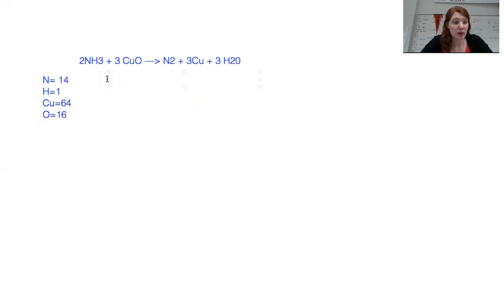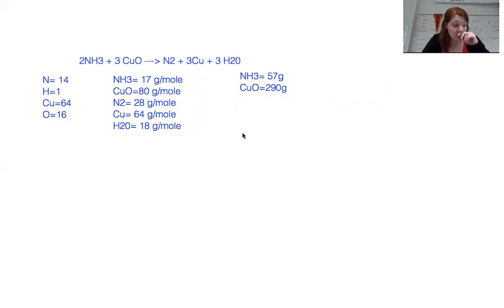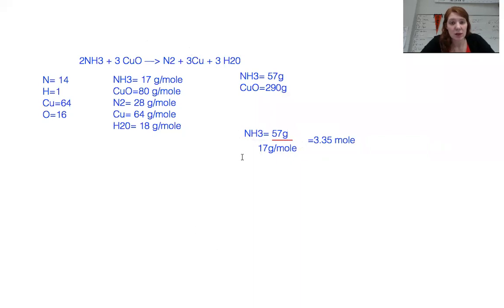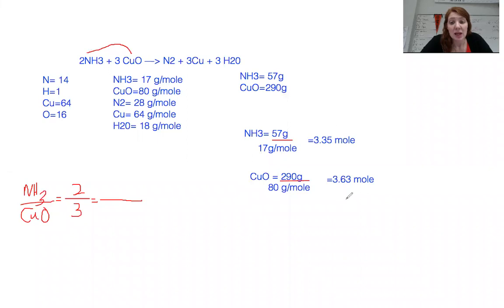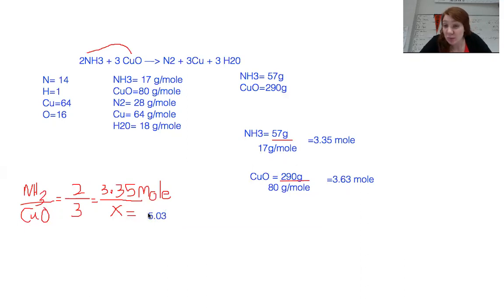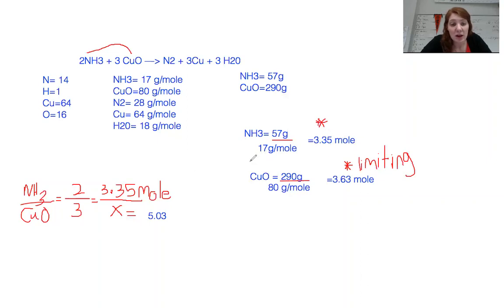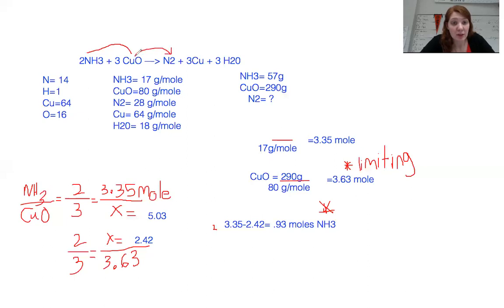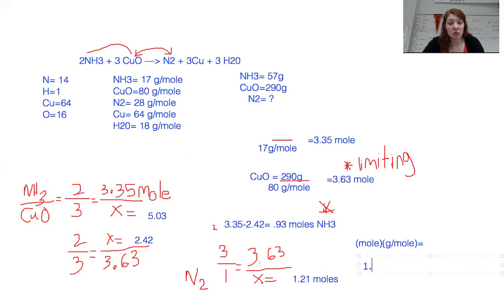Review Part 3